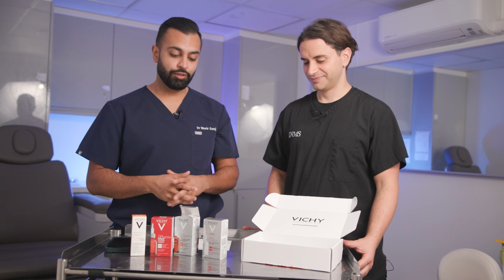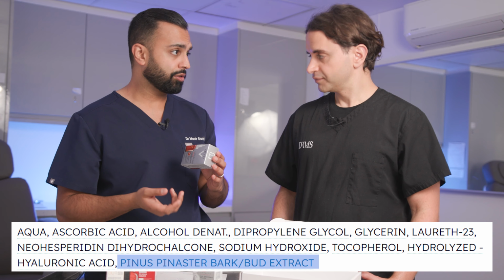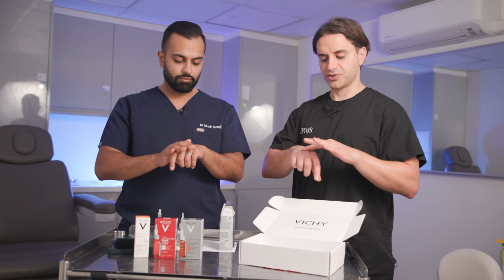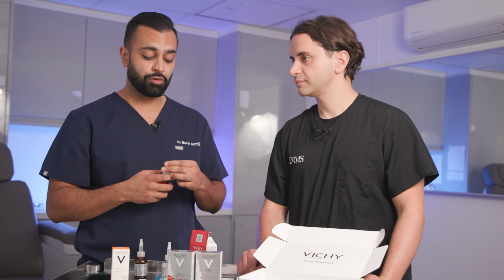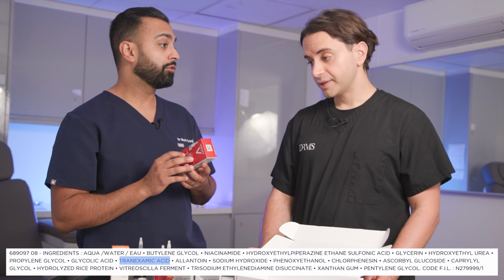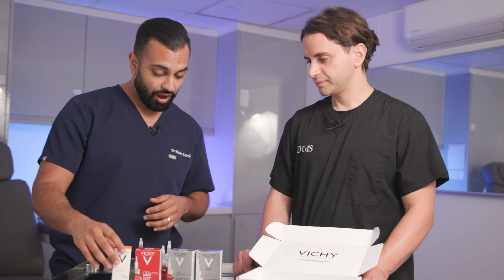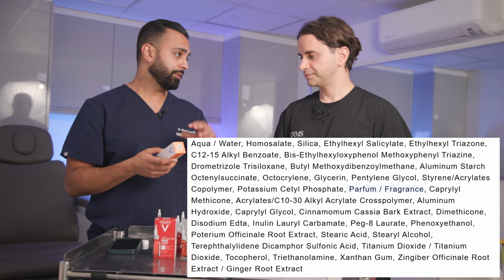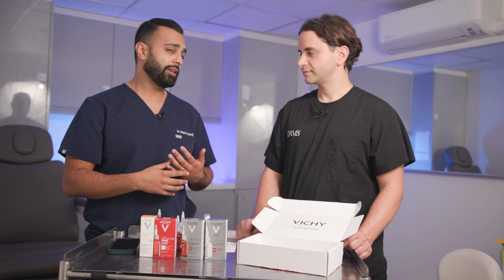Review of Vichy Skincare: Doctors Unboxing Vichy Gift Set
Join Dr. Somji and Dr.Solomon as they dive into an exciting review of a specially gifted Vichy skincare set! In this informative video, they explore a variety of Vichy serums known for their powerful formulations and skin-loving ingredients. Watch as they discuss the LiftActiv Vitamin C Serum, highlighting its efficacy and key components. They'll also review the N:A Epidermic Filler, sharing insights on its fantastic ingredients and benefits.

Additionally, Dr. Somji and Dr.Solomon will examine the Vichy B3 Serum, which targets dark spots and wrinkles, and the essential SPF Capital Soleil for optimal sun protection. Throughout the video, they provide expert recommendations and tips on how to incorporate these products into your skincare routine for maximum results. Don’t miss their valuable insights and final thoughts on the incredible benefits of Vichy skincare!

Timestamps:
00:00 - Intro
00:42 - All About Vichy Products
01:49 - LiftActive Vitamic C Serum Review
02:53 - Powerful Ingredients in the Vit C Serum
05:01 - N:A Epidermic Filler: A Must - Have
06:07 - Amazing Ingredients in the N:A Epidermic Filler
07:05 - Vichy B3 Serum: Tackling Dark Spots & Wrinkles
07:58 - Key Ingredients to Address Skin Concerns : Vichy B3 Serum
11:31 - Vichy SPF Capital Soleil: Protection & Care
12:36 - Incredible Ingredients for Sun Protection
15:48 - Summary